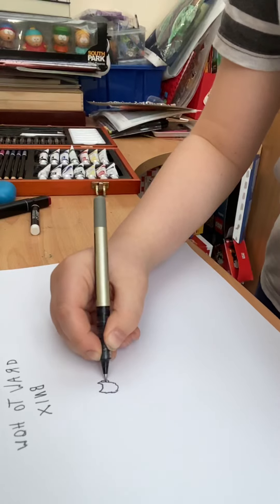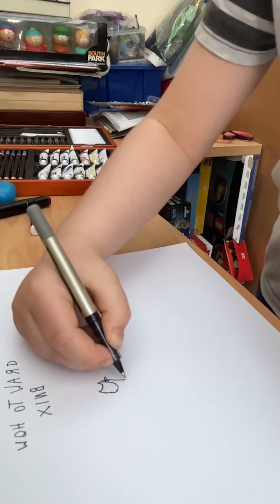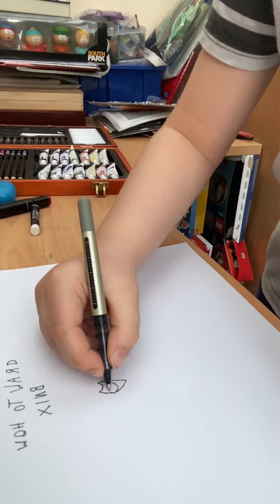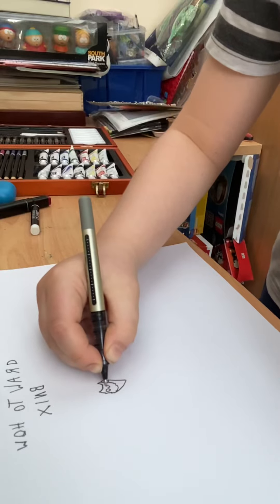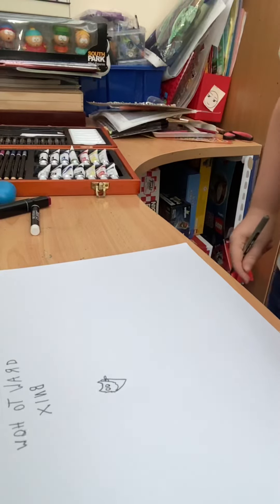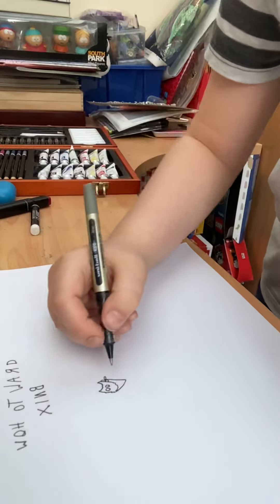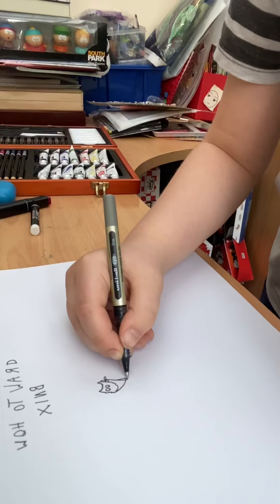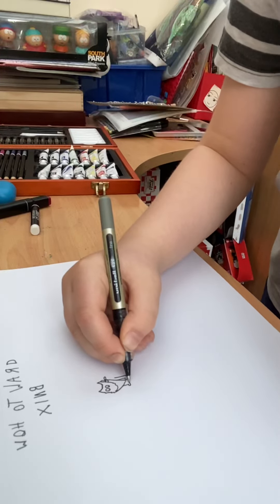How to draw binx